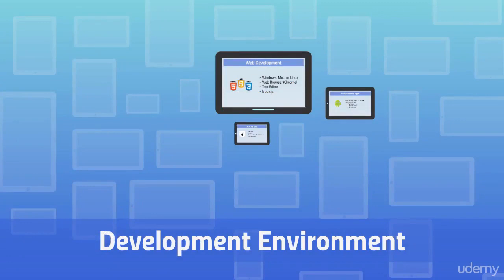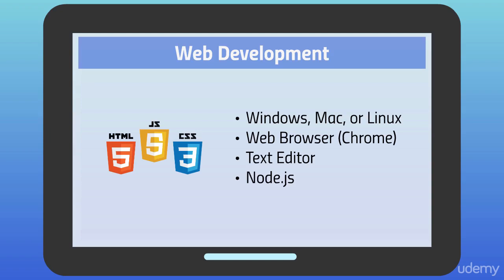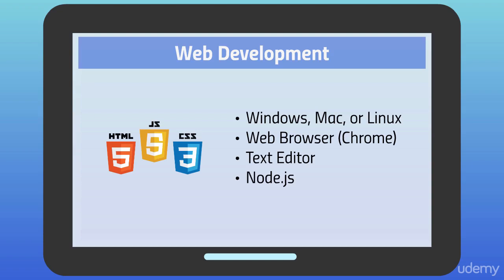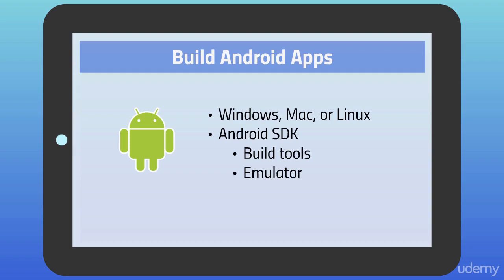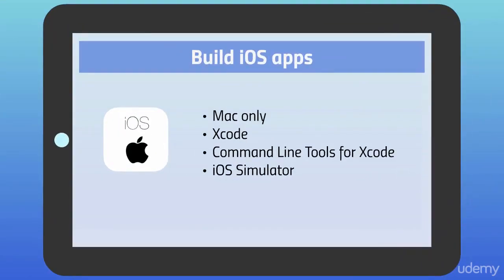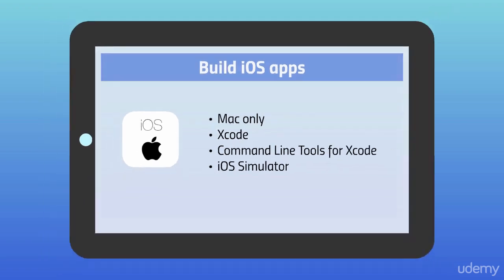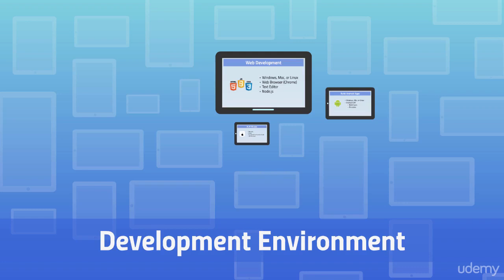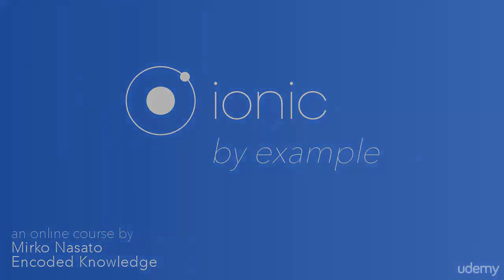Ionic 1 by Example: Create Mobile Apps in HTML5 : Required tools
Ionic 1 by Example: Create Mobile Apps in HTML5
Learn to build cross-platform iOS and Android apps in HTML/CSS/JavaScript with Ionic Framework, AngularJS and Cordova.